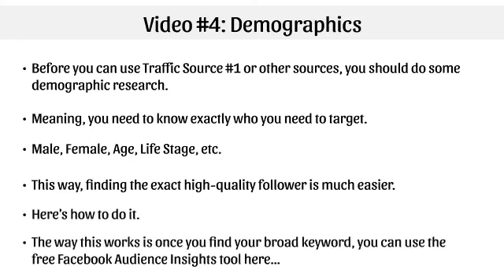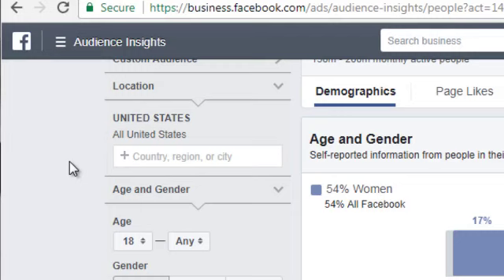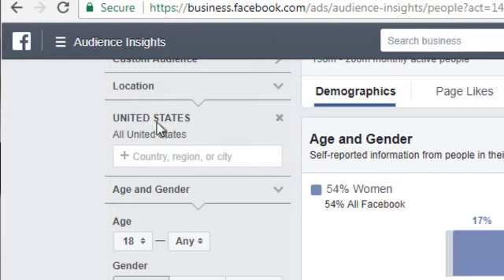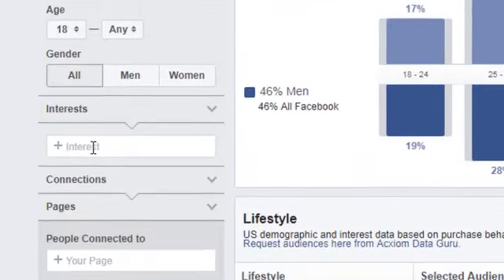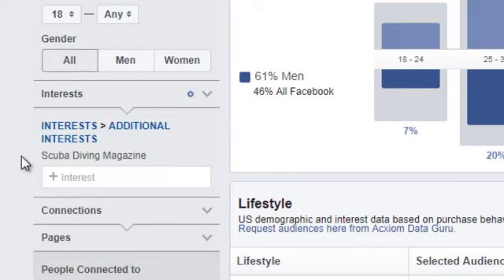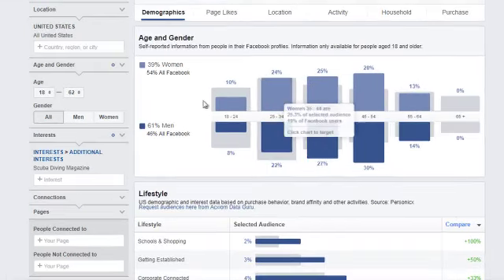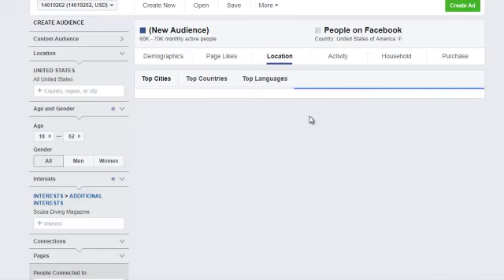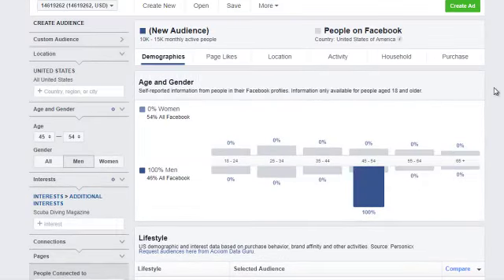Earn that you want with the help of Rapid Instagram traffic